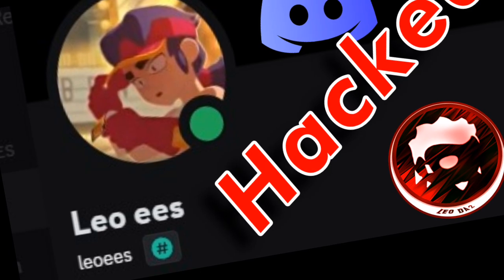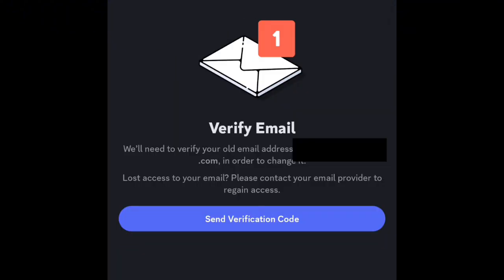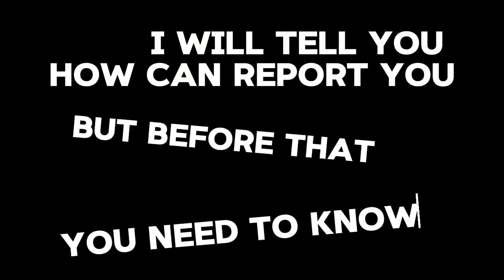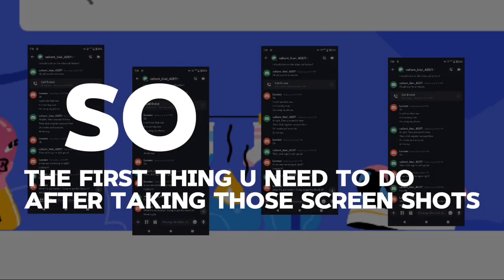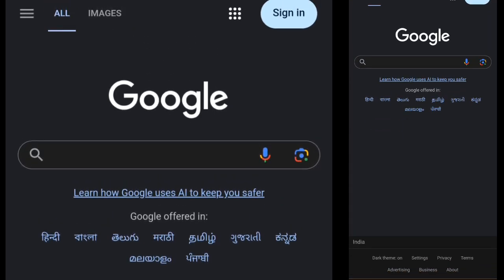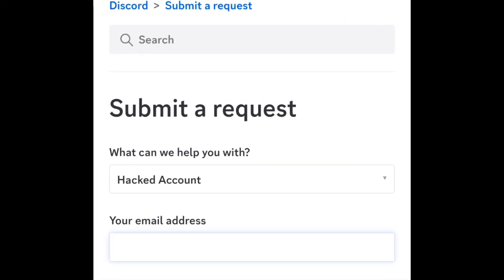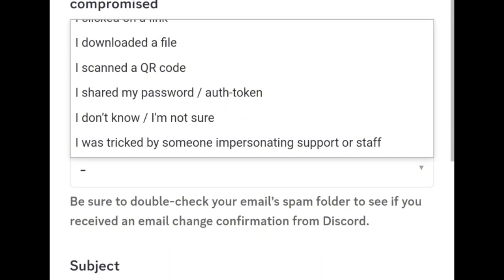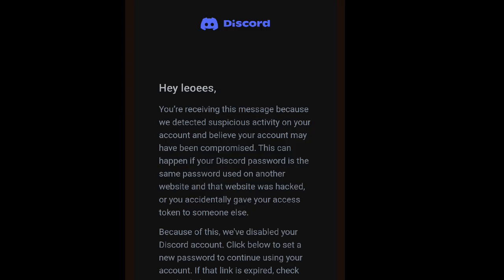How to get Your hacked Discord account back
Video contains how to handle a situation if u got scamed by someone impersonating to be discord staff /support and what to do to recover ur orginal account

Video editor:capcut
Thumbnail edited using photo editor